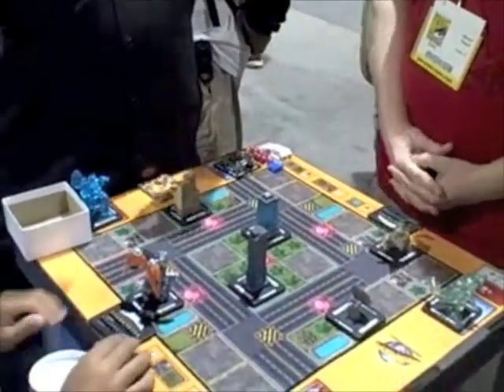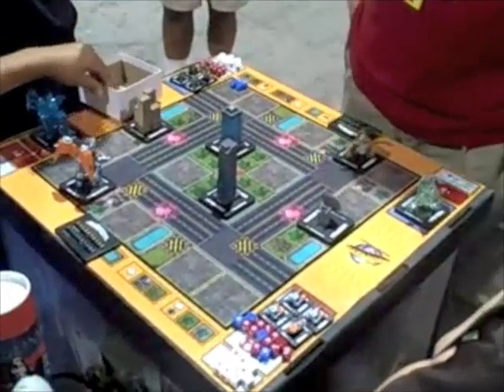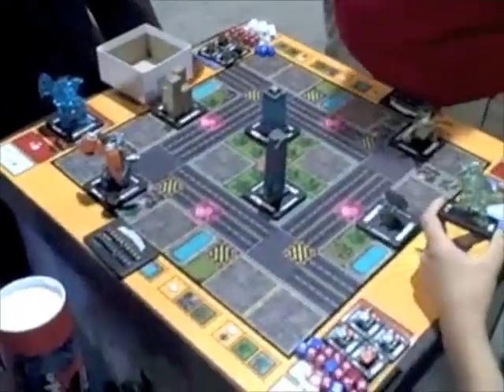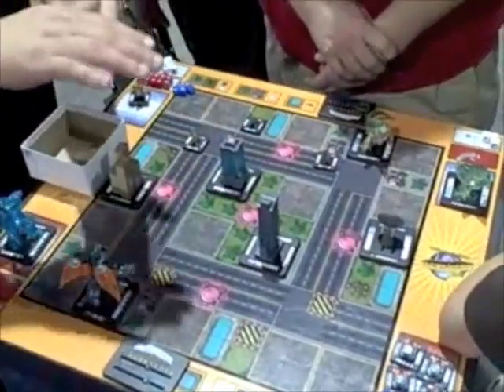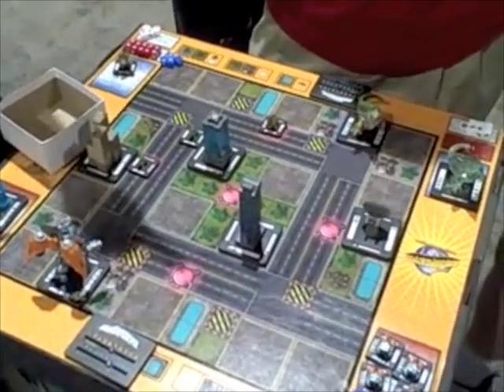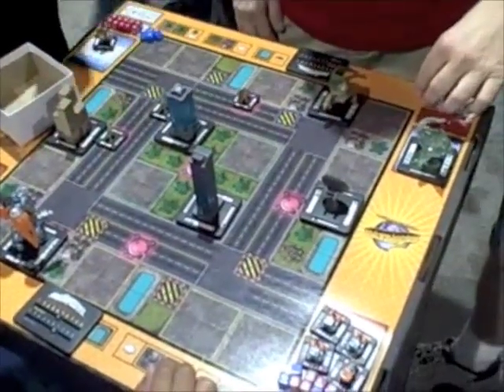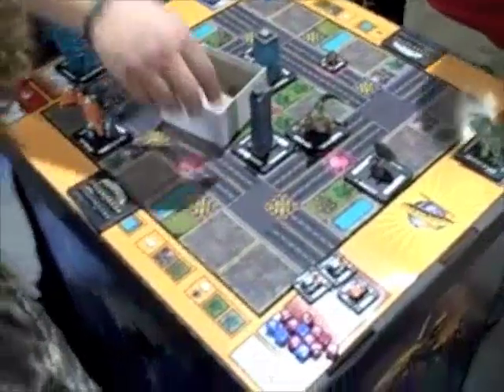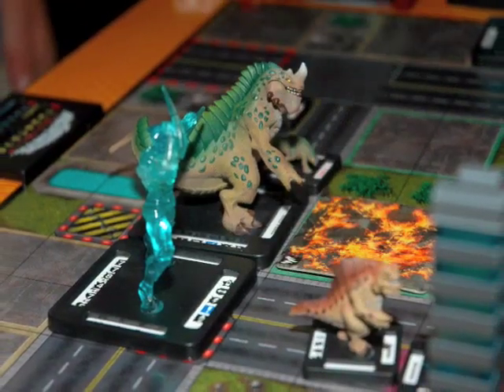Privateer Press Monsterpocalypse Demo 1 of 2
This is part one of a demonstration of Monsterpocalypse from San Diego Comiccon 2008.
Demo by Privateer Press' Kevin.